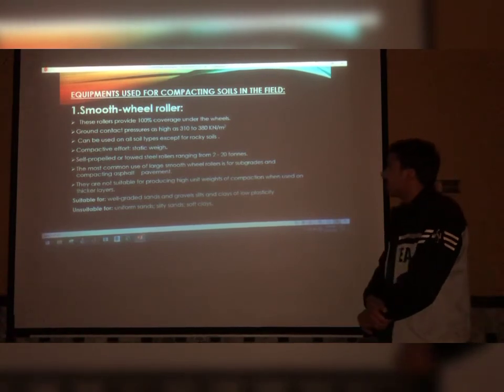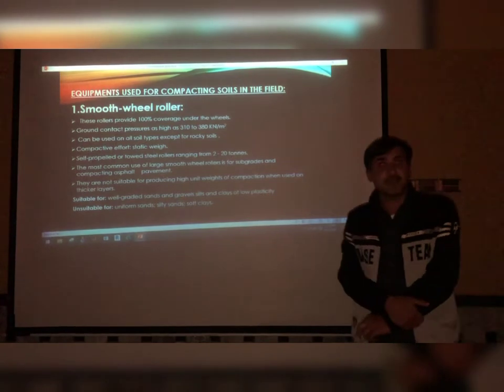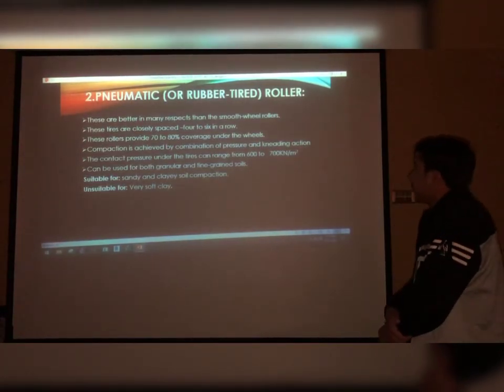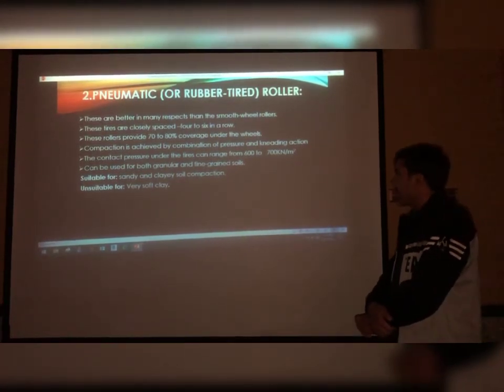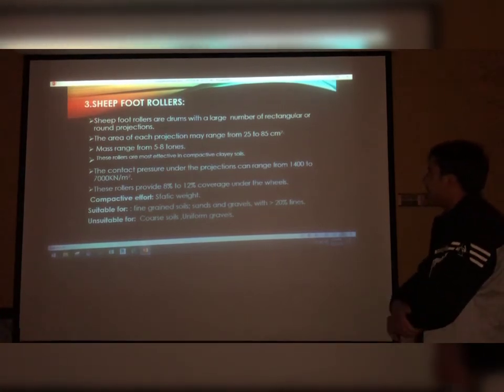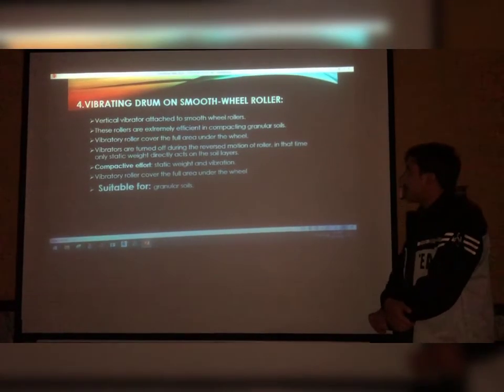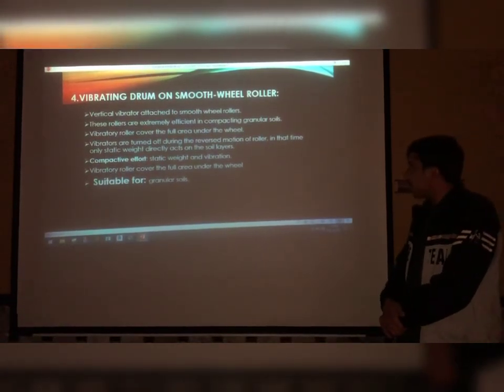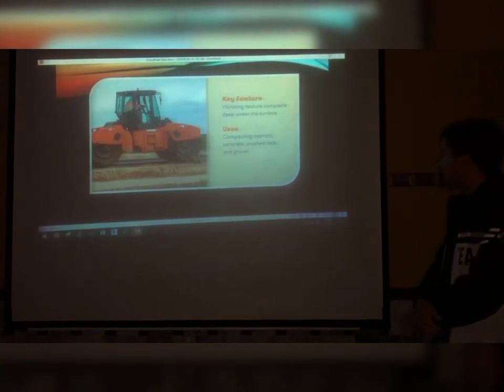Field Compaction Equipments